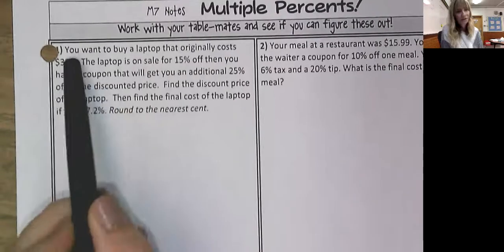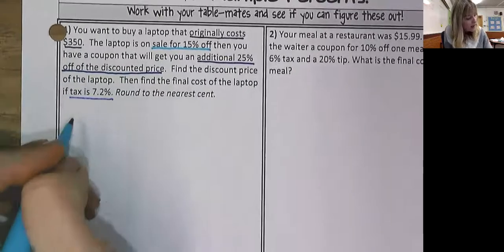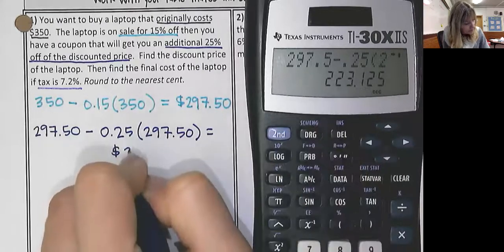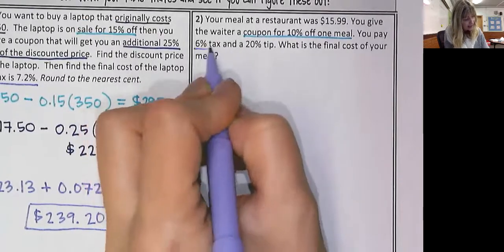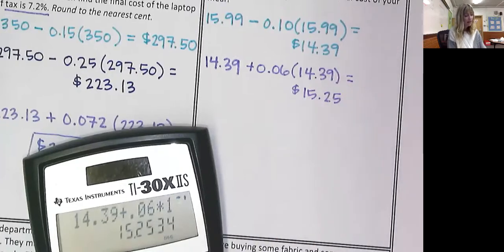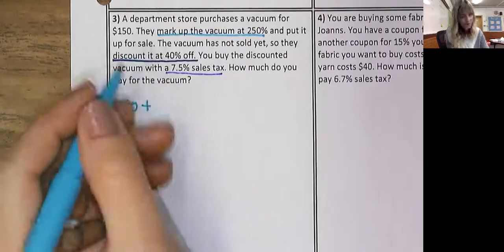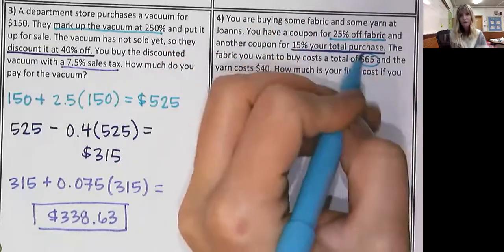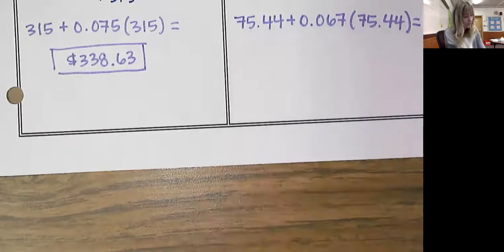M7 57 Multiple Percents